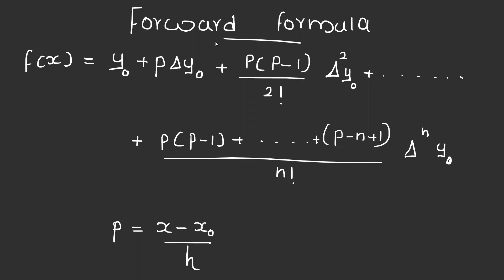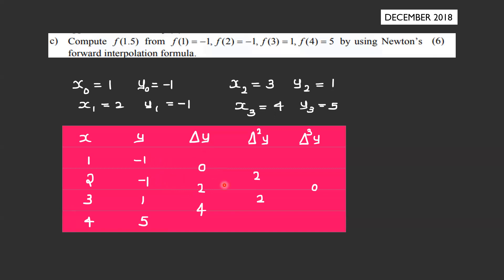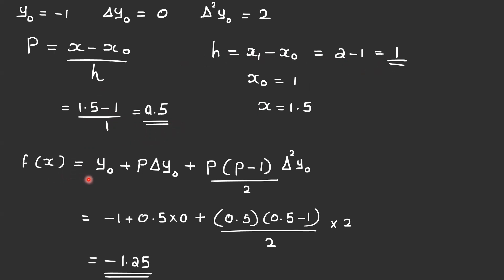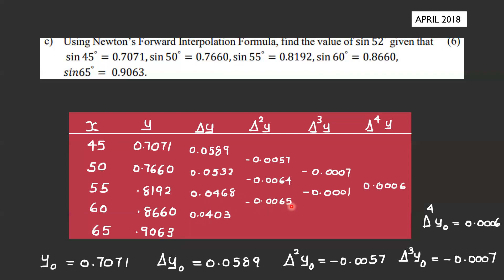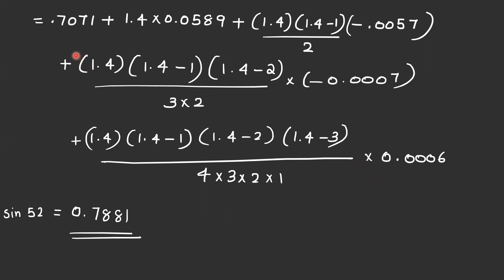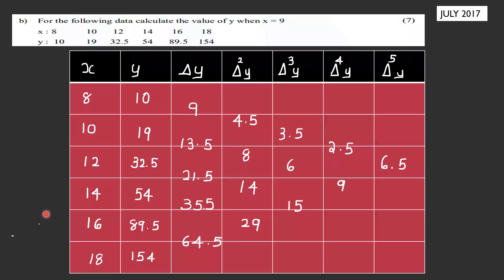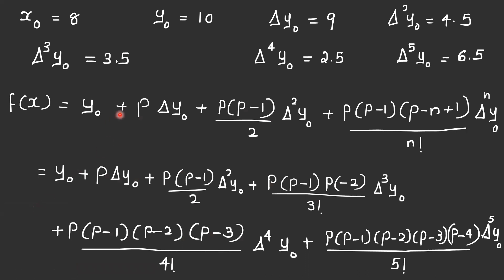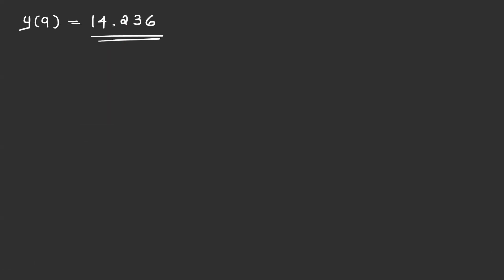KTU S4 MATHS |MODULE 5 |PREVIOUS YEAR QUESTION PAPER SOLUTIONS| PART 2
MAT 202  PROBABILITY DISTRIBUTIONS,TRANSFORMS
AND NUMERICAL METHODS[KTU 2015 SCHEME] PREVIOUS YEAR QUESTION PAPER SOLVED ON NEWTON'S FORWARD INTERPOLATION FORMULA